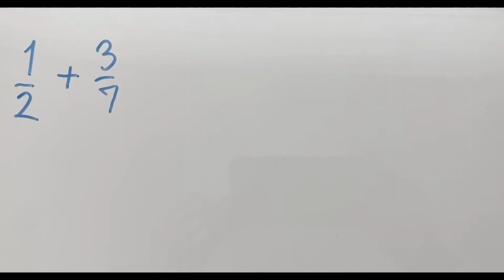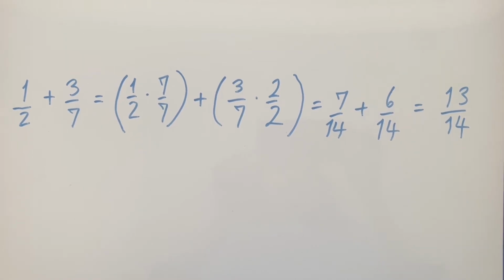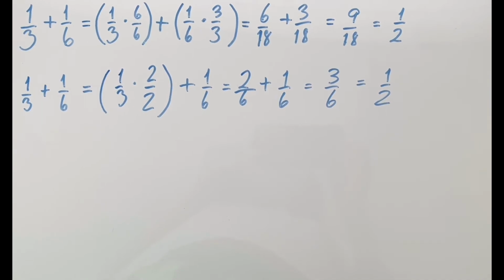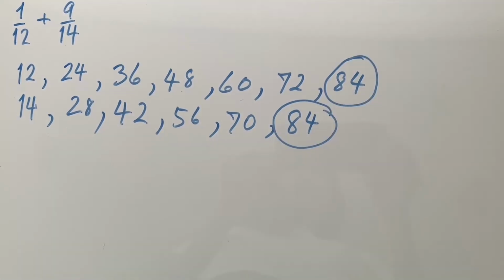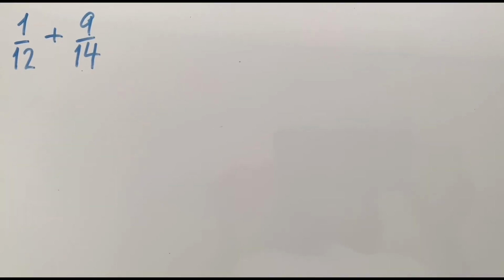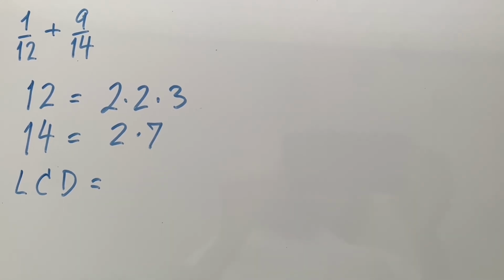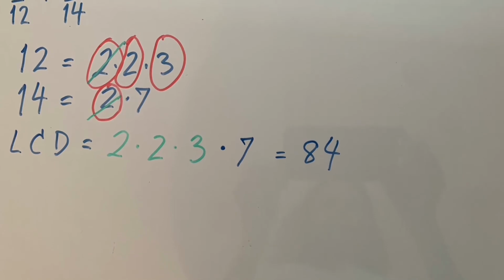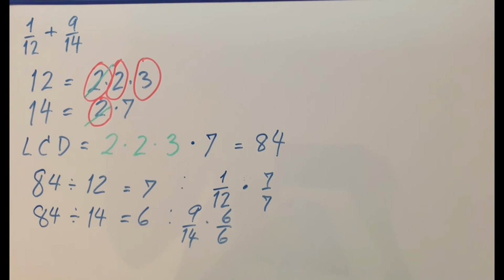Algebra Demystified (continued)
Fractions (continued)